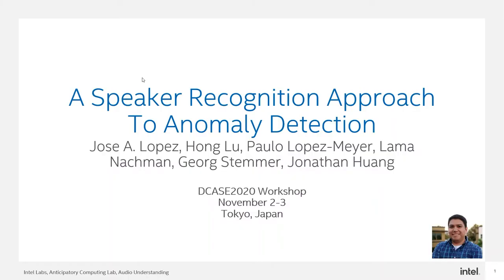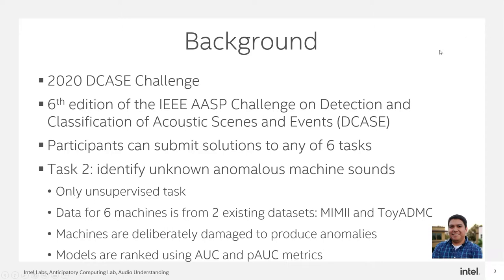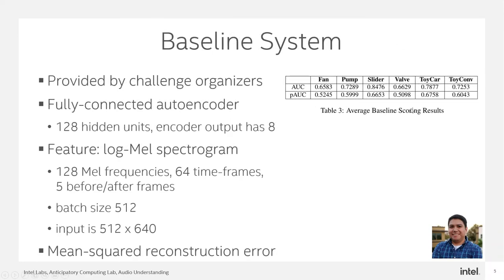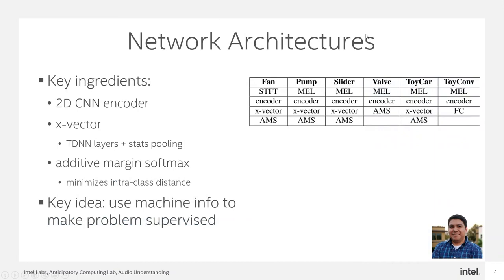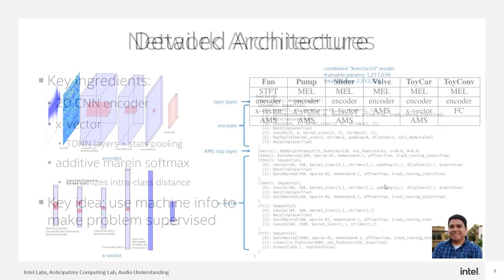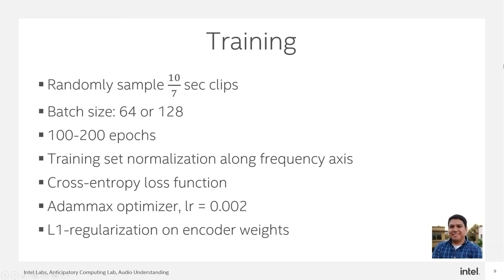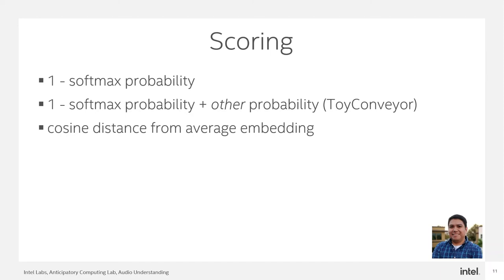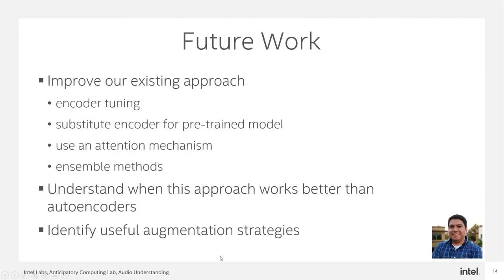DCASE 2020 Workshop, ID 32, Jose A. Lopez et al.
A Speaker Recognition Approach to Anomaly Detection
Jose A. Lopez1, Hong Lu1, Paulo Lopez-Meyer1, Lama Nachman1, Georg Stemmer1, and Jonathan Huang2

1Intel Corp, Intel Labs, 2Work done at Intel